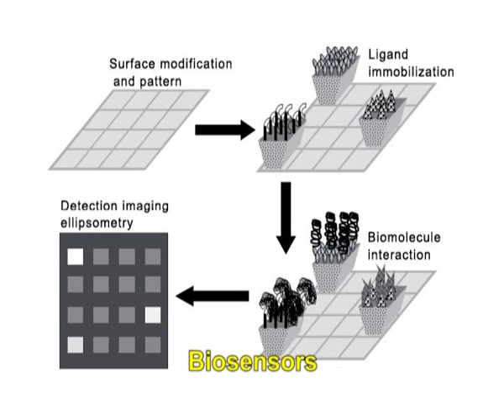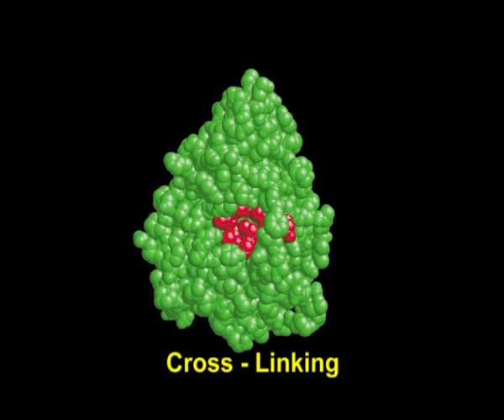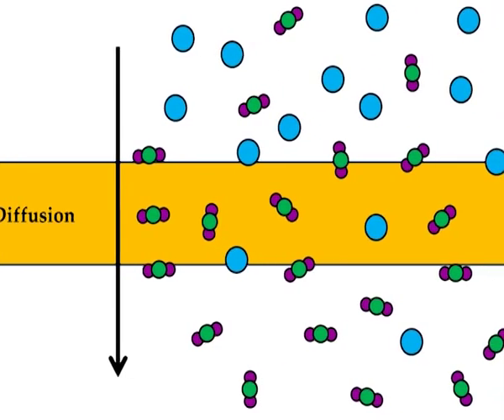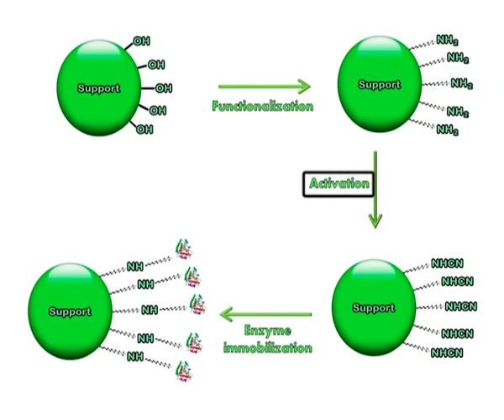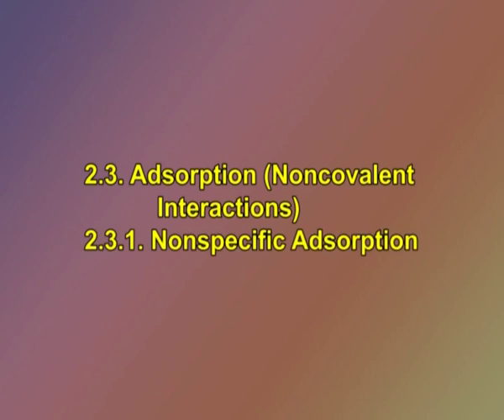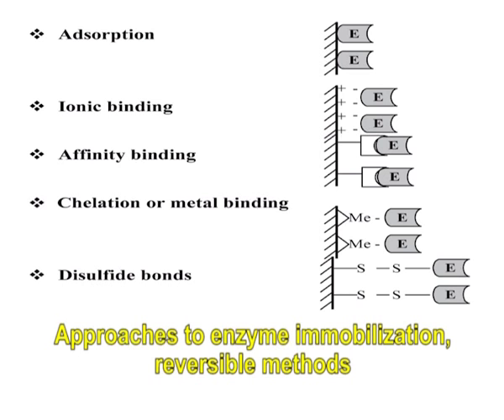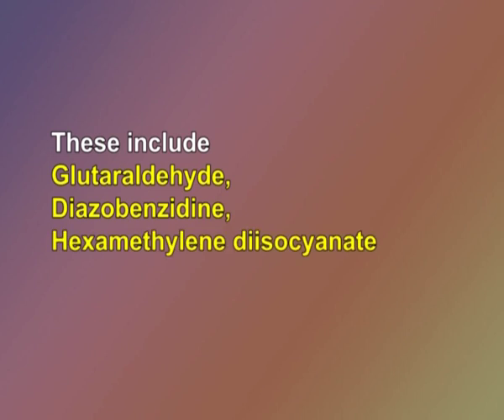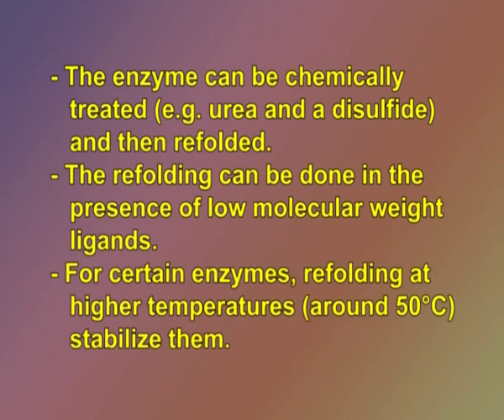Polymer Sciences – I - Introduction, Classification and Pharmaceutical Applications of Polymers